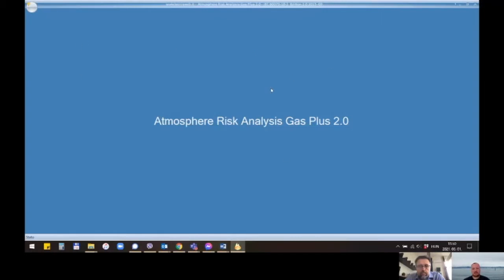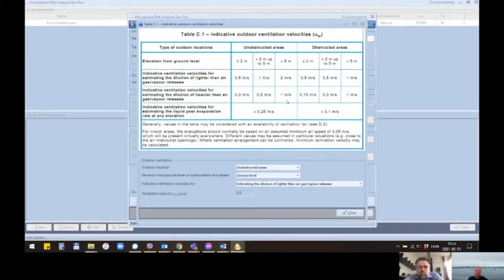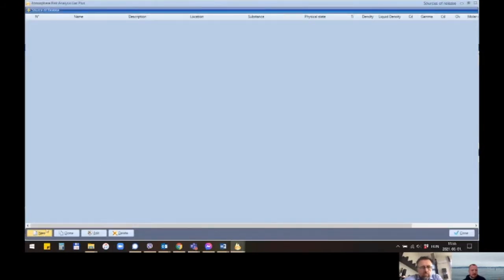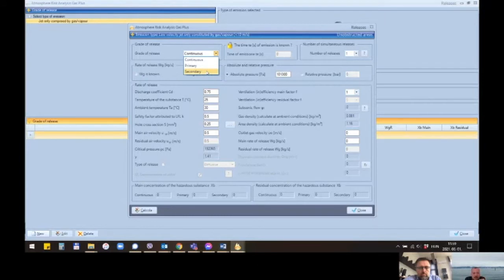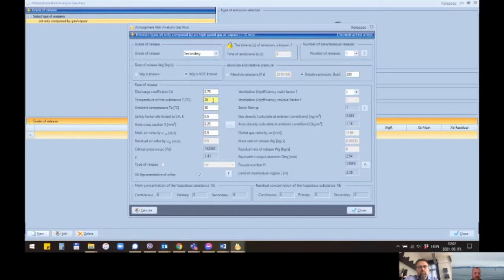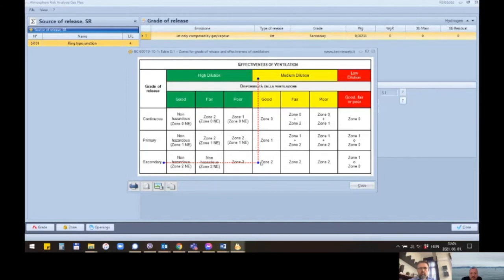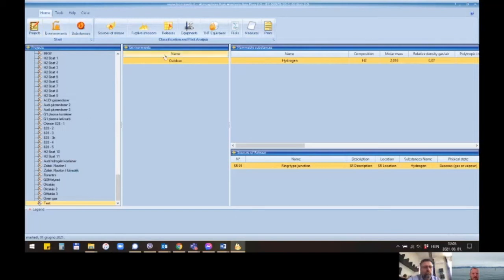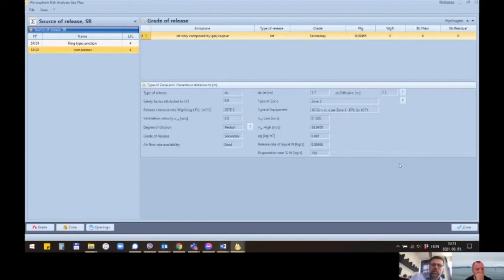Aragas webinar Vol. 2.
The Sample Project we created was an easy-to-understand example of how to use the ARA Gas Plus software for the classification of hazardous areas.
The scenario we chose was the hazardous area classification of a hydrogen pipeline.